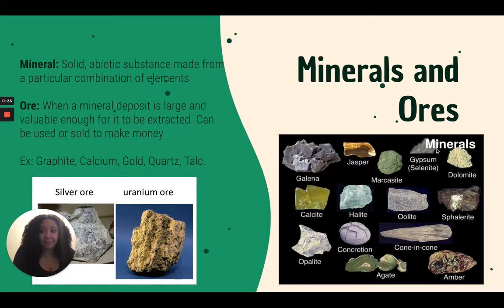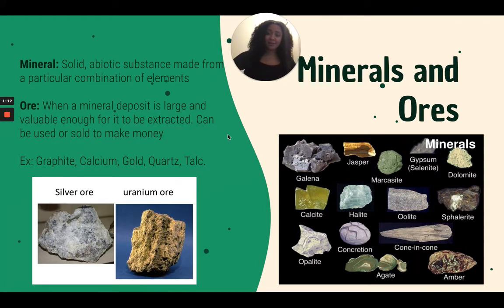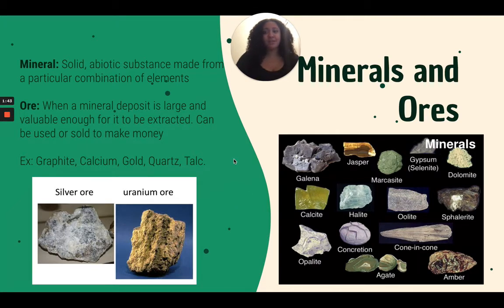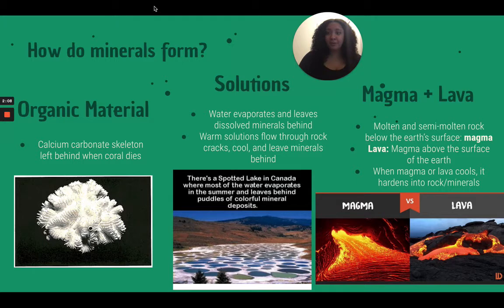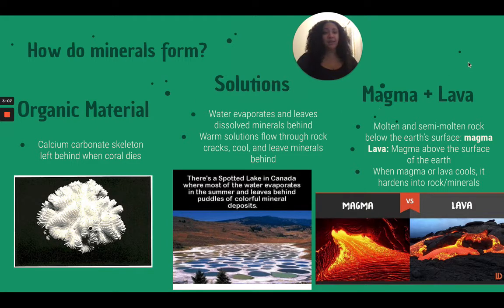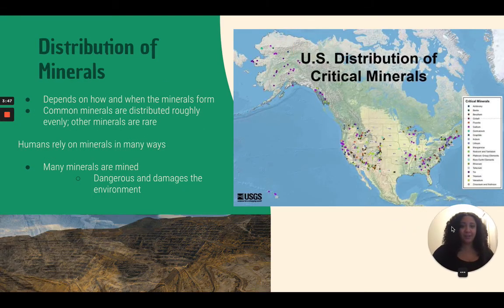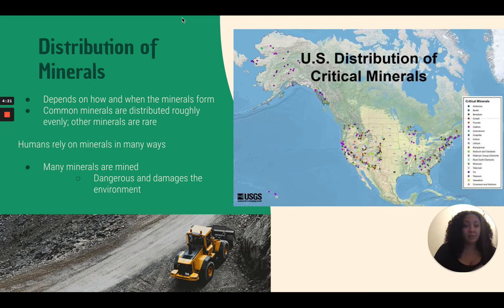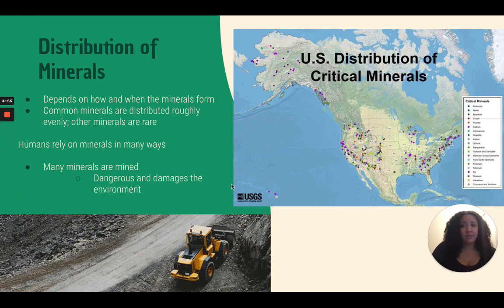Lesson 3 Topic 6: Mineral Resources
Minerals and Ores, How minerals are formed!